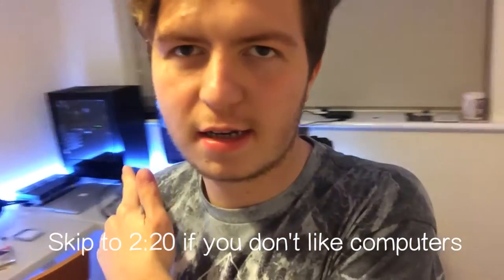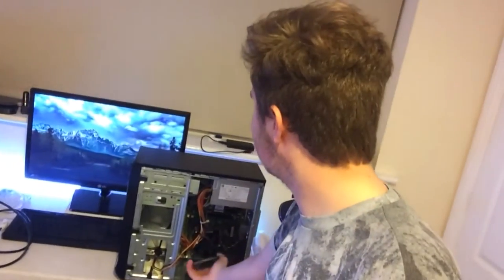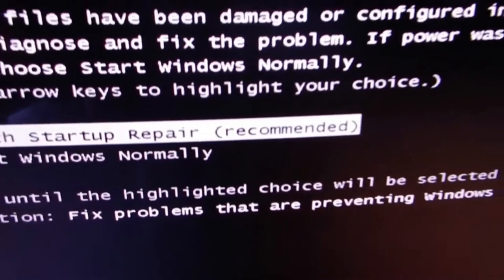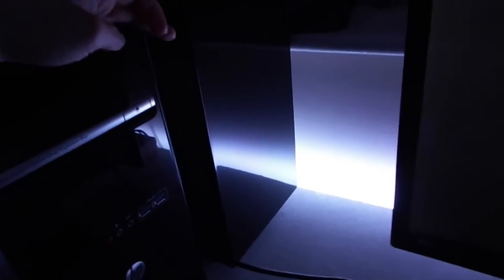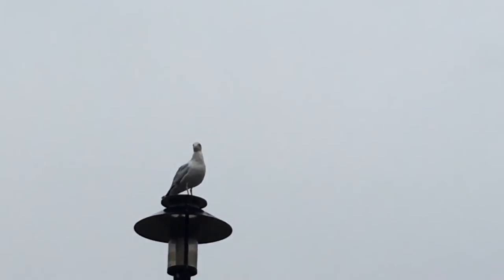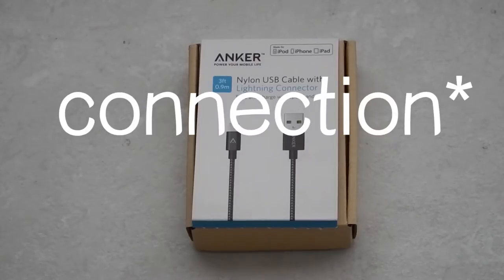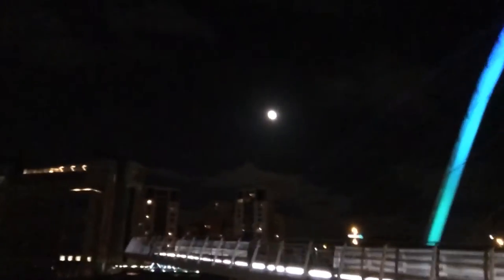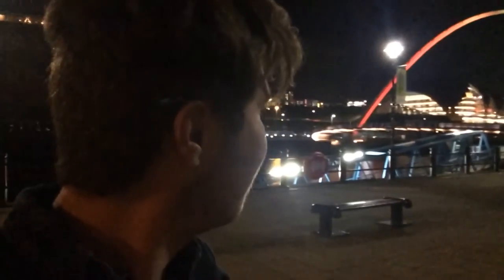Fancy Newcastle Lads! | UK Vlog #1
ツ Read all! ツ
Click this to read all ↴
Upload by ❤Macazzz❤
Visuals by ❤Macazzz❤

ツ Loliplol [CEO, OWNER, FABULOUS] ツ

ツ Macaz [DJ, AWESOME, COOL] ツ

•IMPORTANT:
If there are copyright issues with any of my videos from producer or label's side (including artists of the images used), please send an e-mail to: and I will remove it immediately!
We have copyright on all our animations, spooky scary copyright! ©
╱╱╱╱╱╱╰━╯╱╱╰━━╯Magic! :P